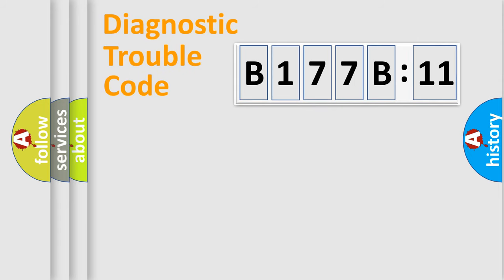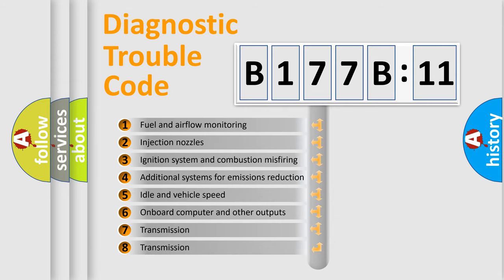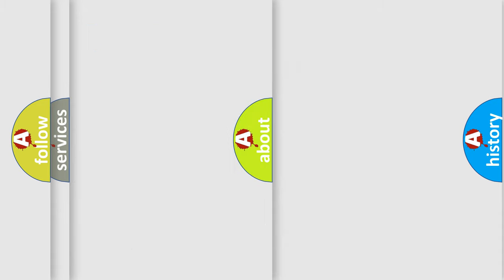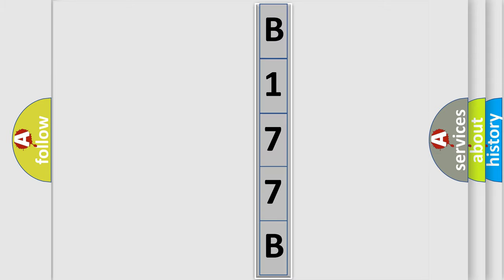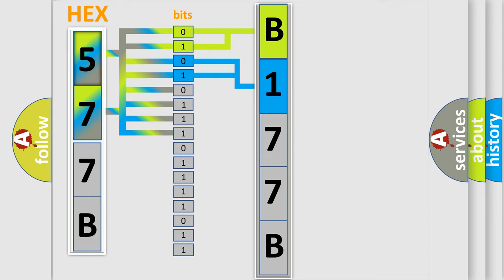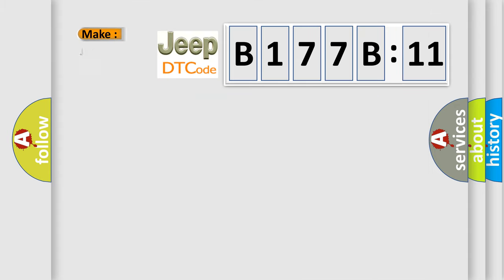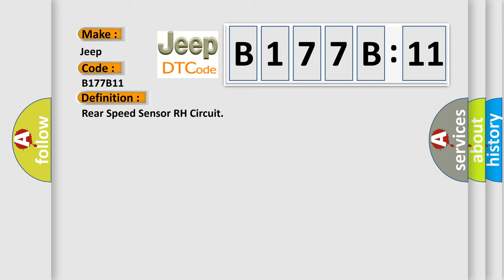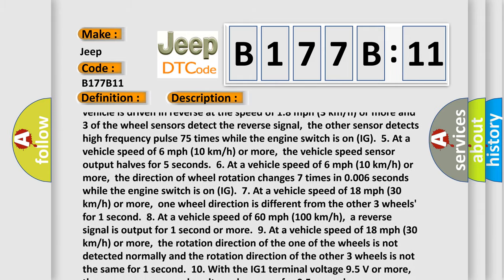DTC Jeep B177B-11 Short Explanation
Contents:
0:21 Basic DTC analysis according to OBD2 protocol standard.
1:48 Insight into programming
2:58 A diagnostically understandable description of the Diagnostic Trouble Code
3:05 Basic error definition

Make:
Jeep
Code:
B177B 11
Definition:
Rear Speed Sensor RH Circuit
Description:
When any of the following is detected: 1. At a vehicle speed of 6 mph (10 km or h) or more,an open or short in the sensor signal circuit continues for 1 second or more.2. Momentary interruption of the sensor signal from the abnormal wheel occurs 255 times or more.3. An open in the speed sensor signal circuit continues for 0.5 seconds or more.4. When the vehicle is driven in reverse at the speed of 1.8 mph (3 km or h) or more and 3 of the wheel sensors detect the reverse signal,the other sensor detects high frequency pulse 75 times while the engine switch is on (IG).5. At a vehicle speed of 6 mph (10 km or h) or more,the vehicle speed sensor output halves for 5 seconds.6. At a vehicle speed of 6 mph (10 km or h) or more,the direction of wheel rotation changes 7 times in 0.006 seconds while the engine switch is on (IG).7. At a vehicle speed of 18 mph (30 km or h) or more,one wheel direction is different from the other 3 wheels for 1 second.8. At a vehicle speed of 60 mph (100 km or h),a reverse signal is output for 1 second or more.9. At a vehicle speed of 18 mph (30 km or h) or more,the rotation direction of the one of the wheels is not detected normally and the rotation direction of the other 3 wheels is not the same for 1 second.10. With the IG1 terminal voltage 9.5 V or more,the sensor power supply voltage decreases for 0.5 seconds or more.
Cause:
 Right rear and left rear speed sensor Each speed sensor circuit Sensor rotor Sensor installation ABS and TRACTION actuator assembly (Skid control ECU)
Failure Type: